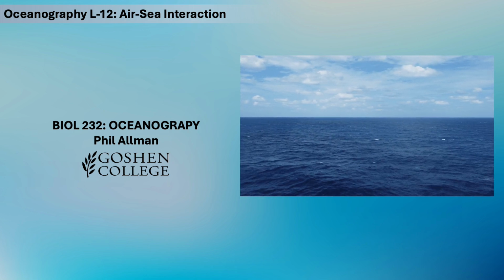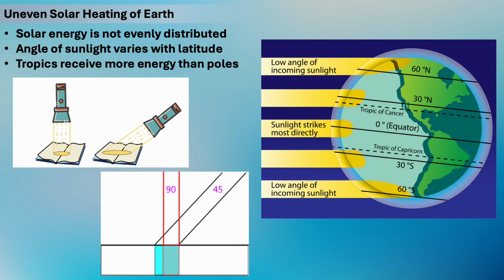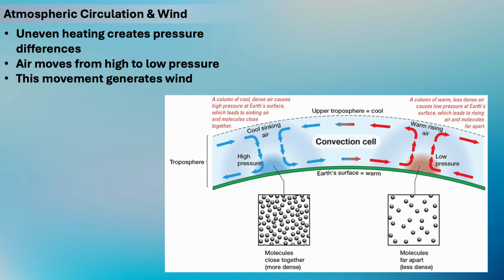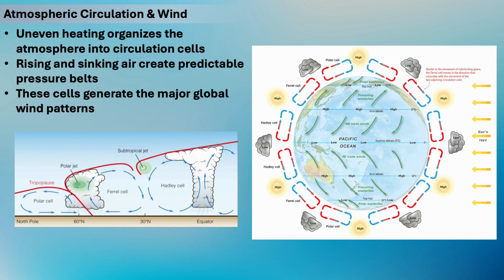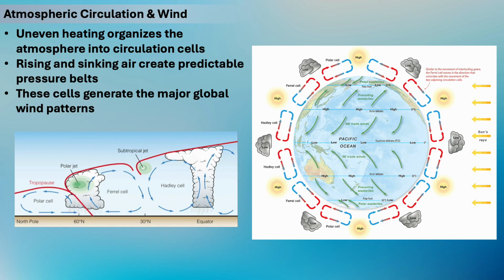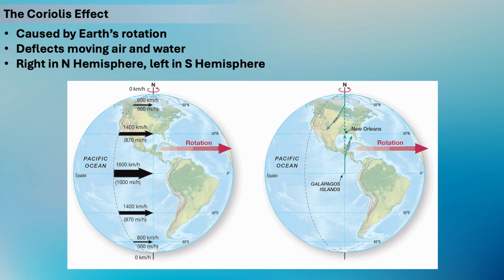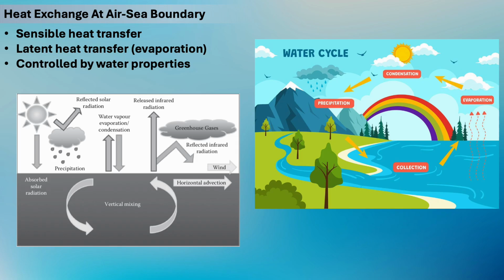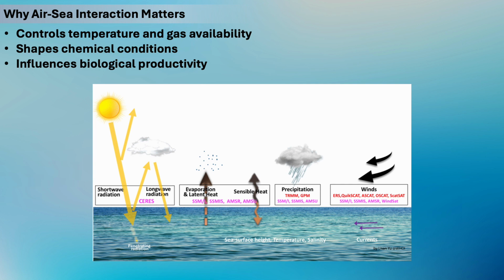Allman-Goshen-College-Oceanography-L-12: Air-Sea Interaction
Oceanography Lecture 12: Air-Sea Interaction